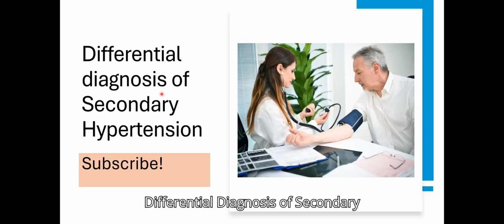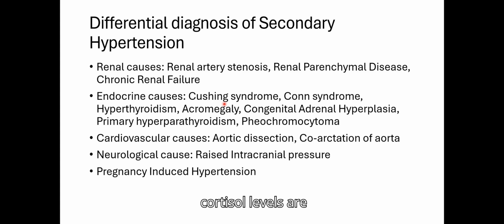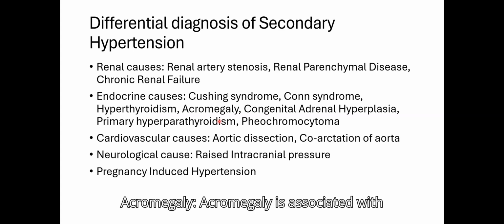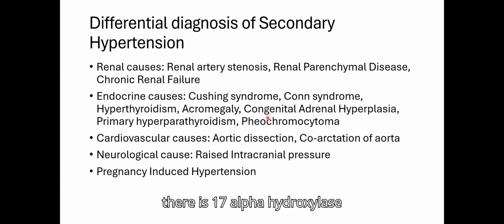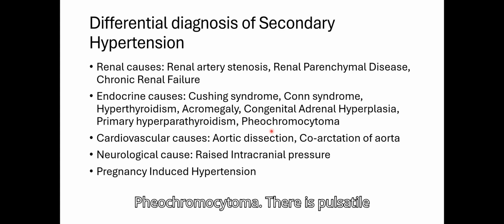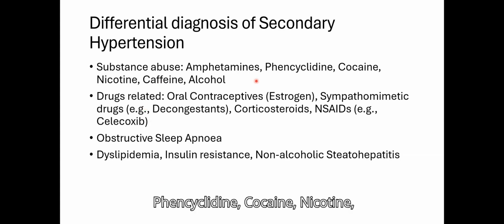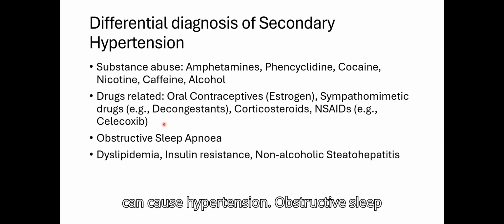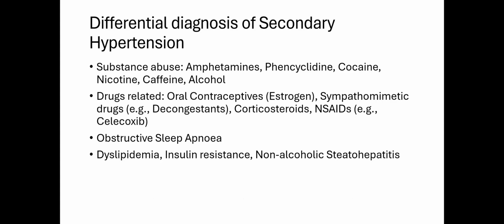Differential diagnosis of Secondary Hypertension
This video explains differentials of secondary hypertension. Renal causes, Endocrine causes, Pregnancy induced, Substance abuse, Drug related, Obstructive sleep apnea.